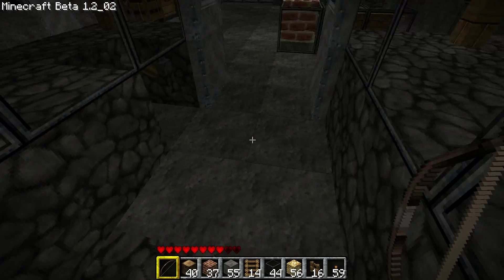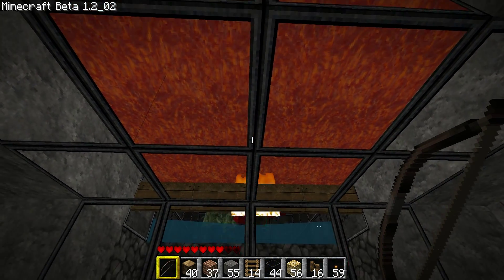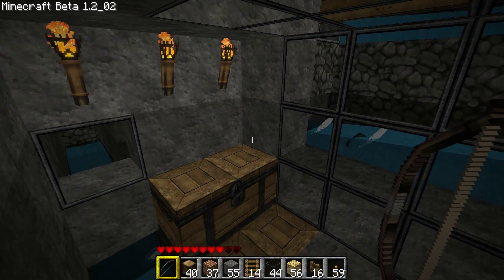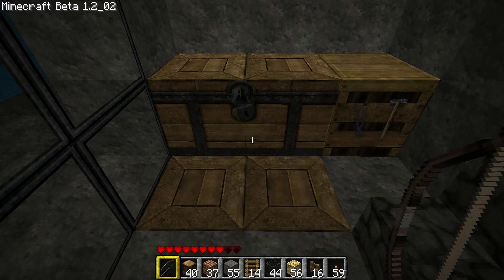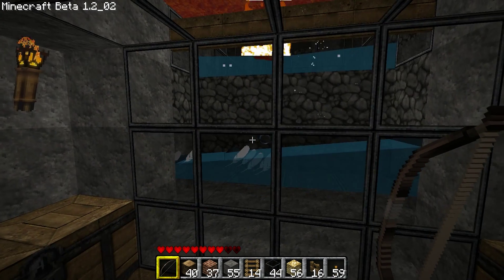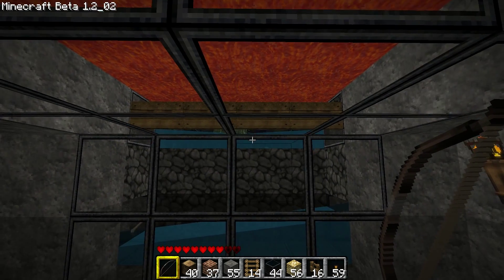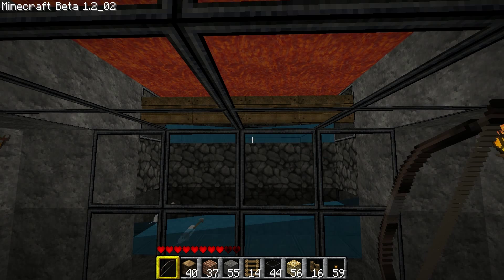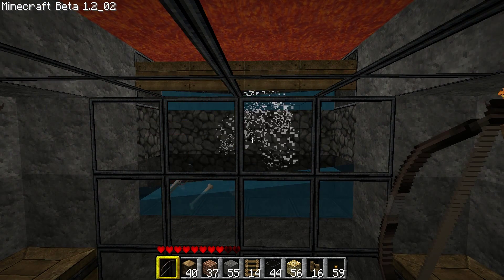Docm77´s Mobgrinder and Mobelevator Combination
I was asked: What is below the mobstream regulator? Well...there is ur answer.
Thank u for ur interest. Just let me know if u have any more questions.